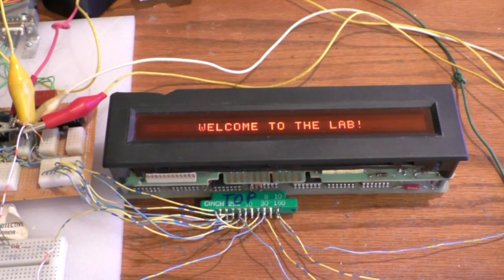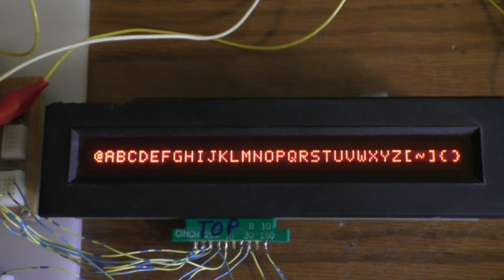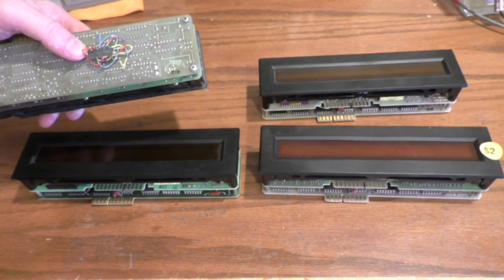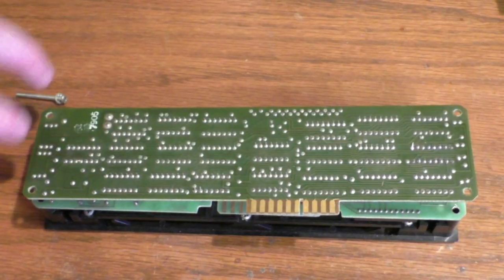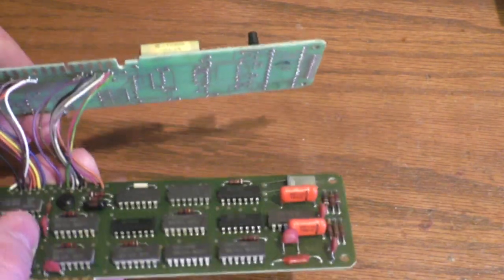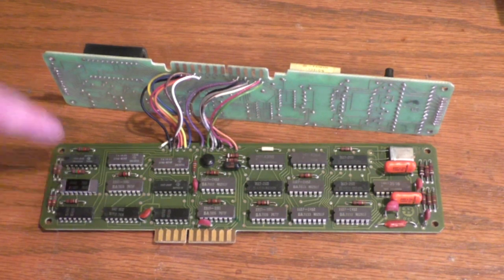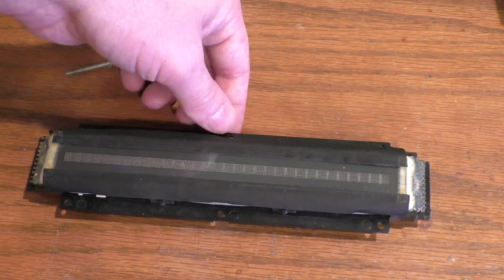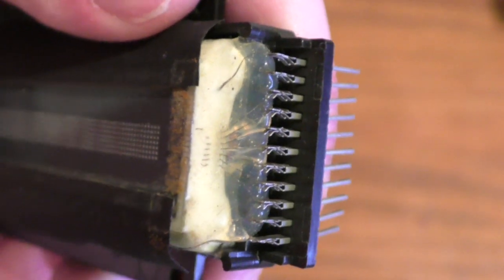Single Line Burroughs Display Test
This is an SSD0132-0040 Selfscan display made by Burroughs.  In this video I demo it and tear it down.